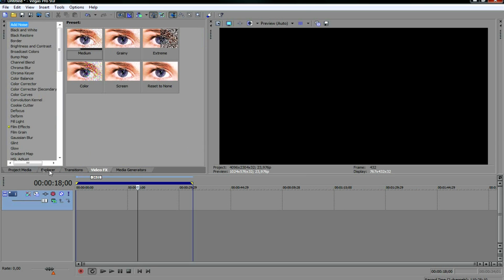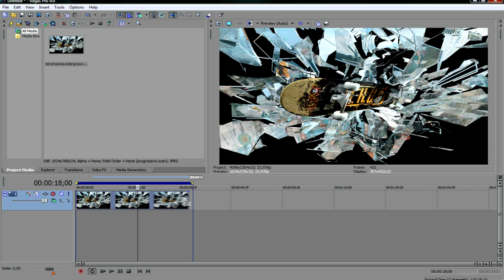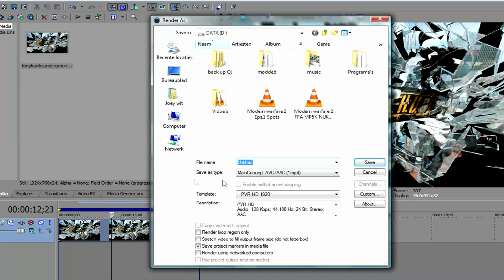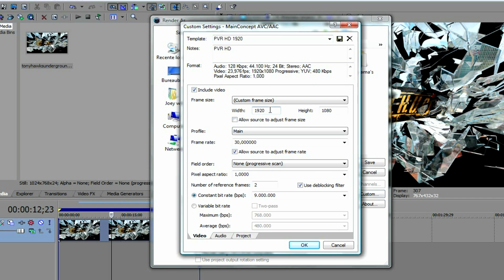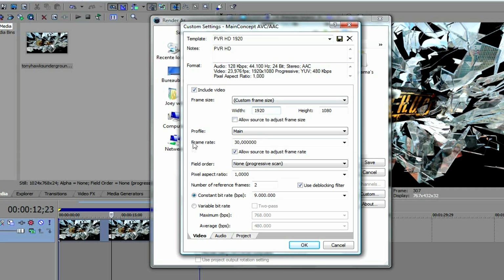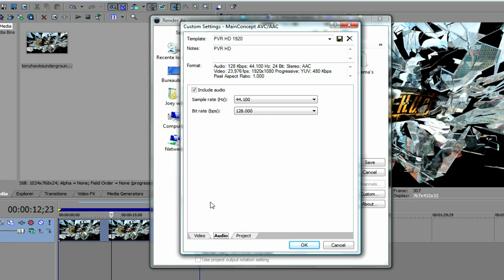Sony vegas: tutorial 1080P render settings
READ:
u can record at the highest bit rate 13.5, but to make the file smaller and the render shorter, u take the 13.5 bit rate file and turn it into a 9.0 bit rate file. does it make sense now.

Please do not comment negativly, all negative comments will be removed and the profile: blocked.
Thank you for your co-operation and support.

for more help mp me.